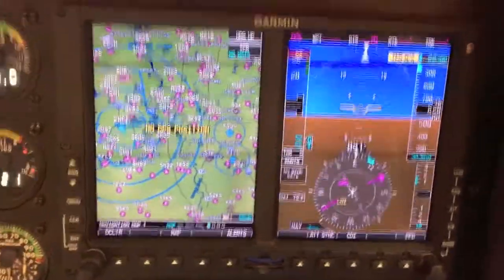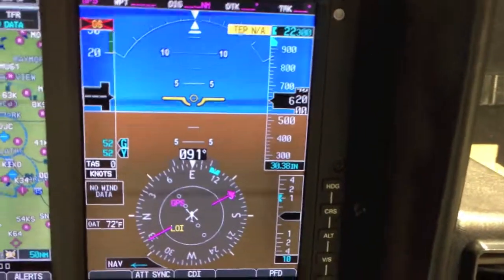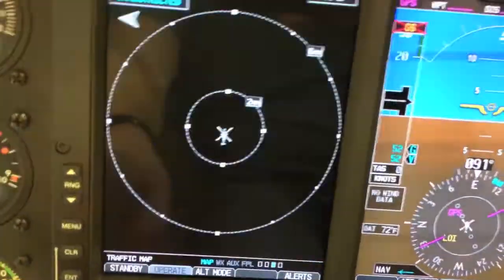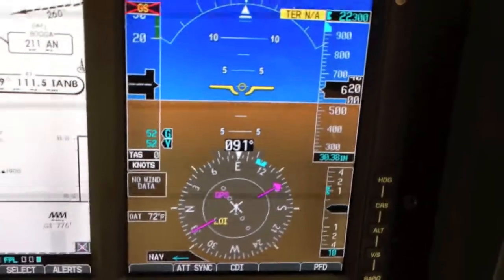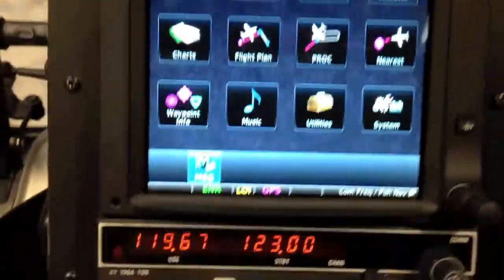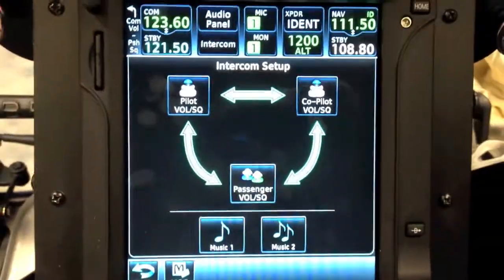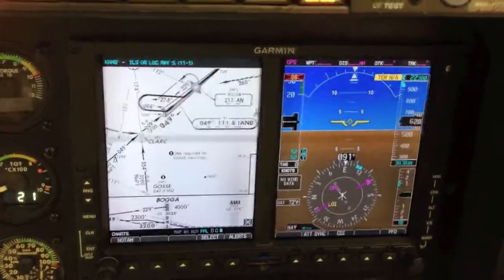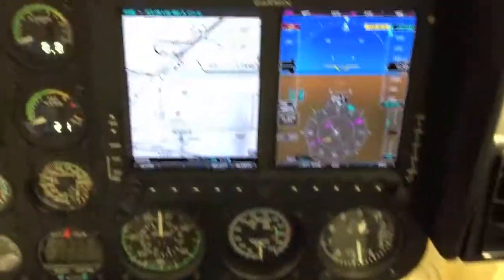Jet Ranger Cockpit New Instruments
The new Garmin G500H and GTN 750 have been installed in the helicopter.